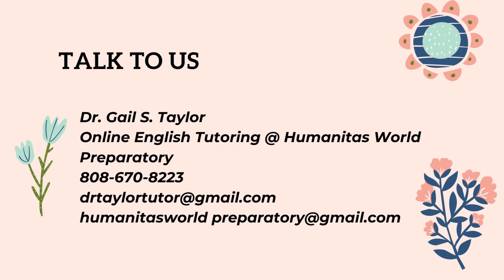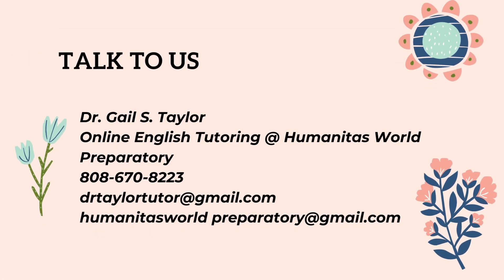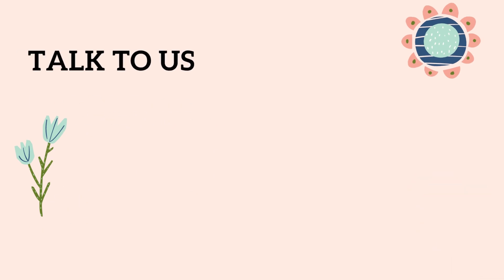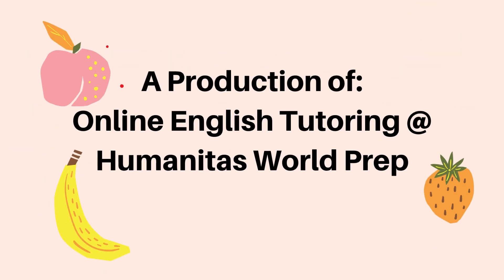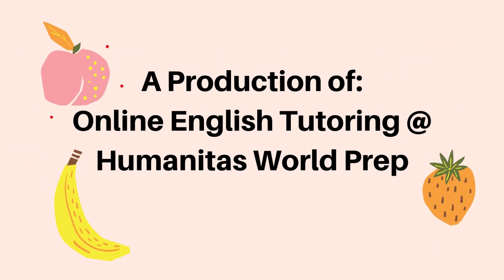THE STRUGGLE IS REAL: DR. TAYLOR'S EXPERIENCE!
Dr. Taylor introduces herself and her tutoring service to parents of reluctant and/or struggling readers who are entering fourth grade and beyond.  In this video,  Dr. Taylor shares her experience with "the struggle."

Don't hesitate to get in touch with Dr. Taylor, an online phonics tutor for struggling older readers!

Gail Singleton Taylor, Ph.D.

Reading Tutor & Owner

Online English Tutoring @ Humanitas World Preparatory, LLC